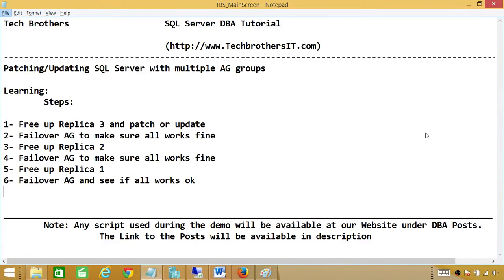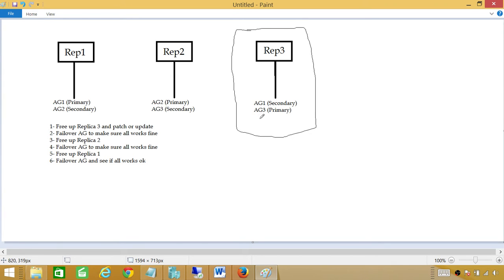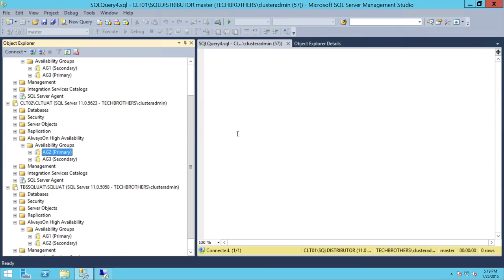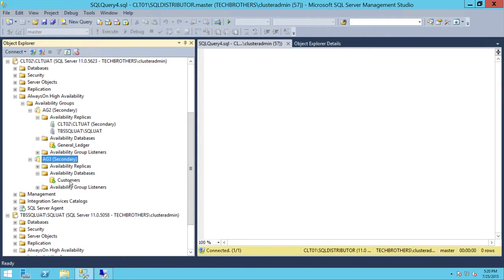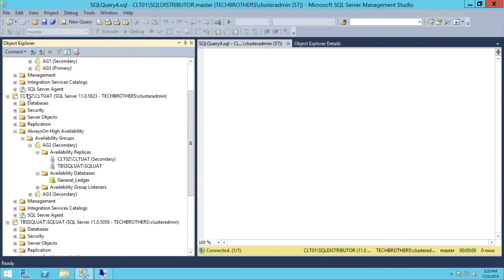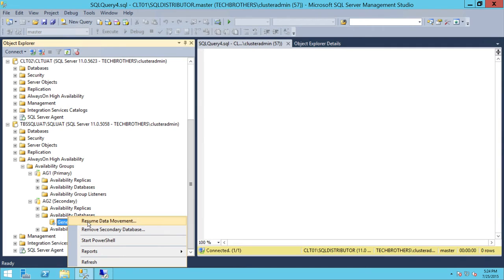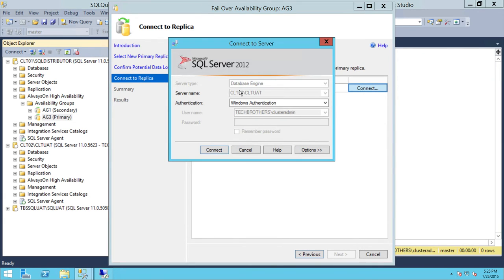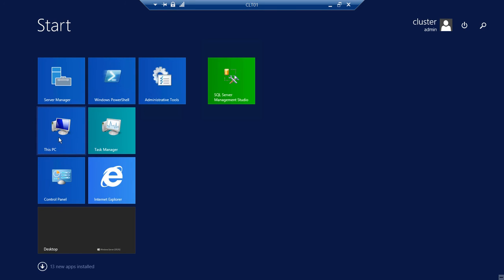SQL DBA Tutorial 177-Patching Or Updating SQL Server with multiple AlwaysOn Availability Groups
In this video you will learn following:
1- How to patch or update SQL Server instances replicas with multiple Availability groups
2- How to free up replica to patch
3- How to failover Primary replica to it's secondary replica
4- How to execute windows patch on Availability groups replicas
5- How to test Availability groups after patching or updating
6- How to resume data movement in Availability group